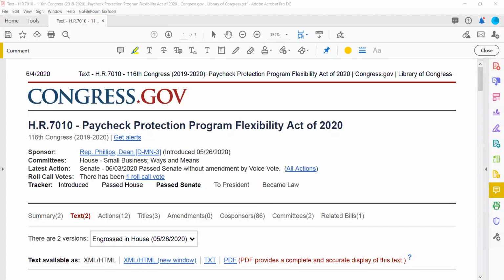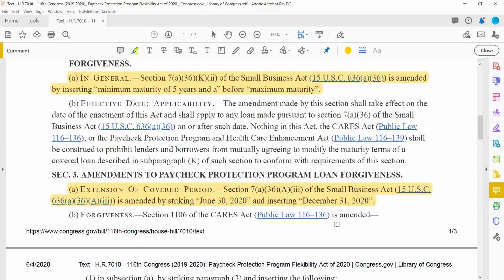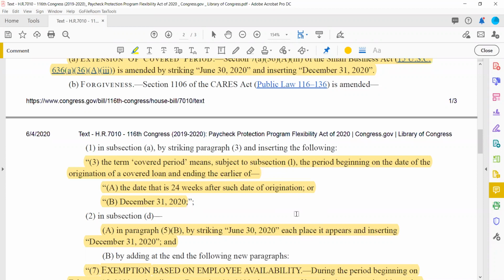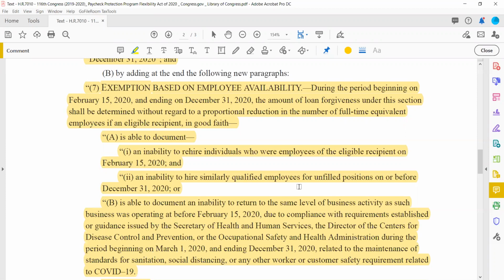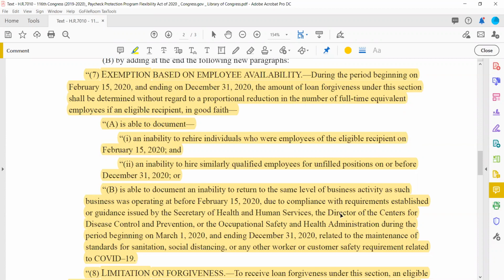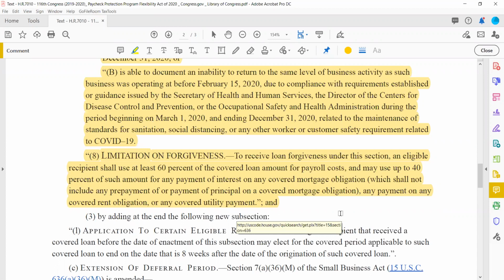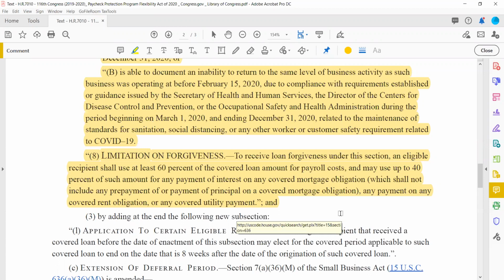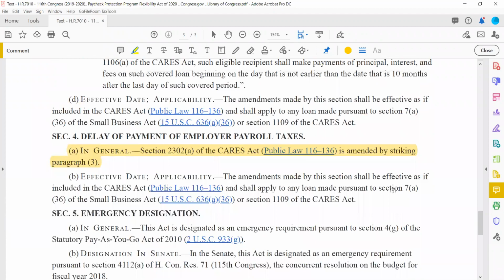How to navigate the PPP Flexibility Act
This video details the newly released PPP Flexibility Act